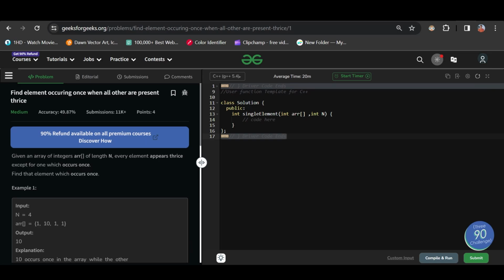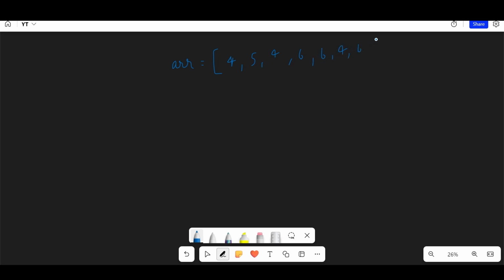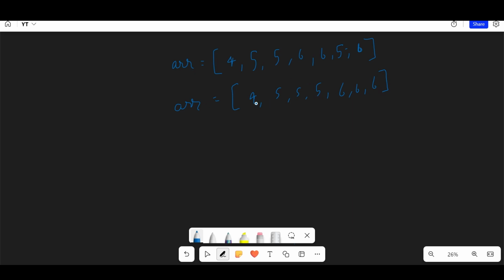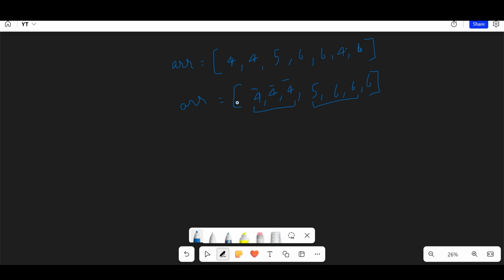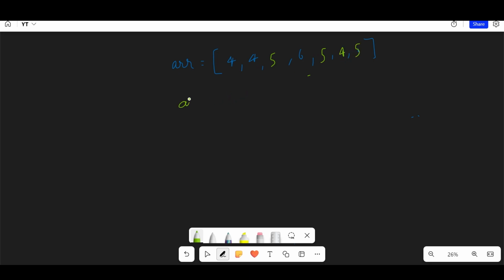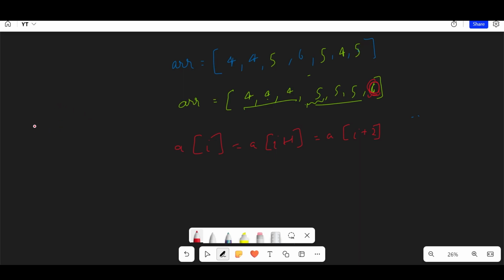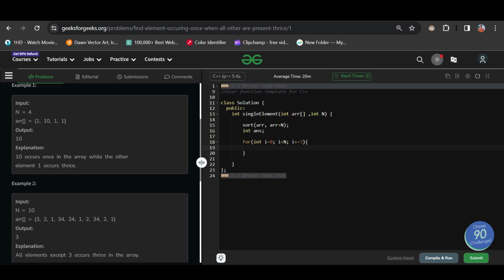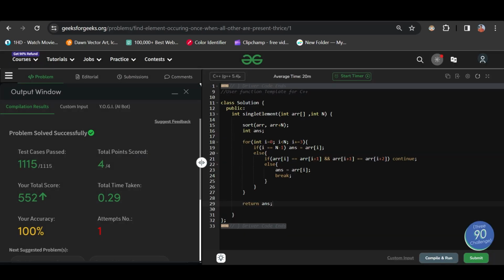GeeksForGeeks - Find Element Occuring Once When All Others Are Occuring Thrice in CPP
In this video I will be explaining the solution to Find Element Occuring Once When All Others Are Occuring Thrice in CPP.